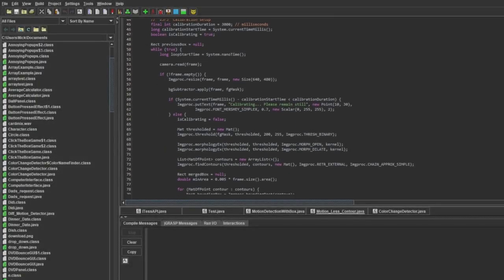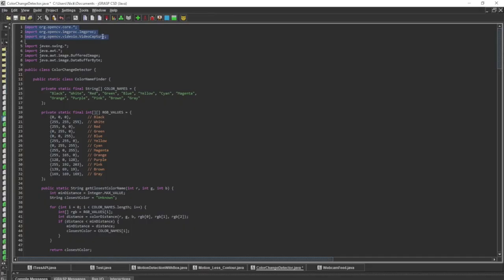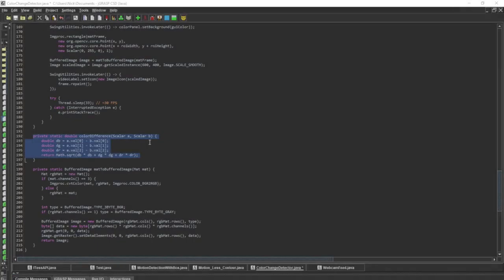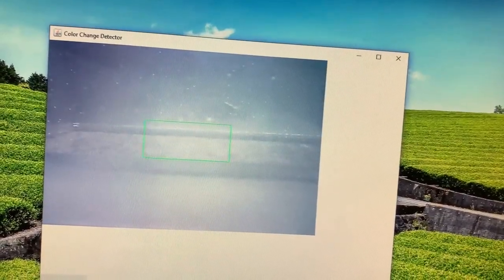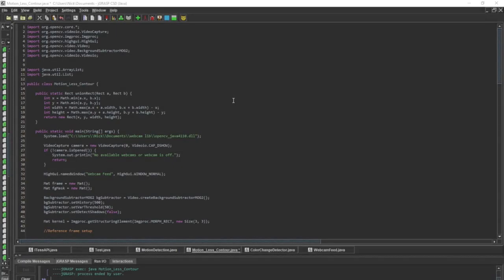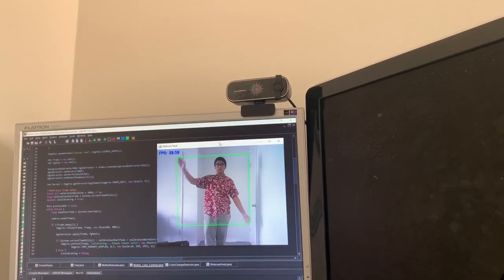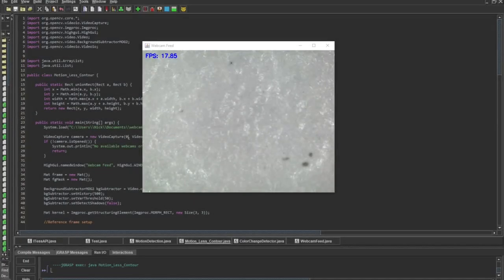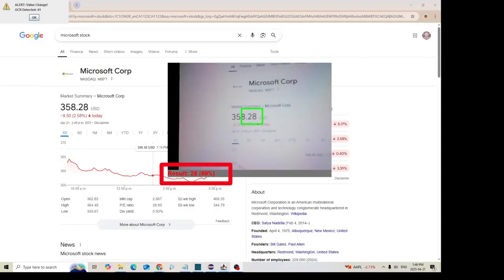Java Monitoring Programs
I made some programs using Java for monitoring. I made a color detector, a motion detector, and an Optical Character Recognition (OCR) reader. I show demos for all three programs.